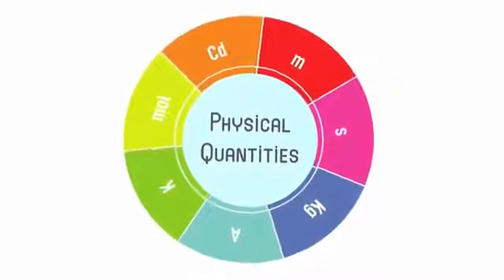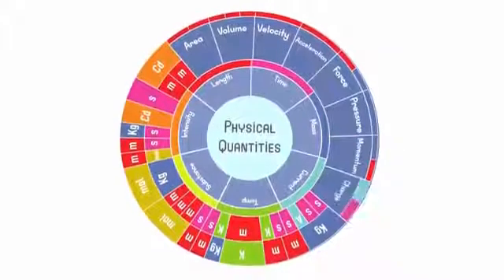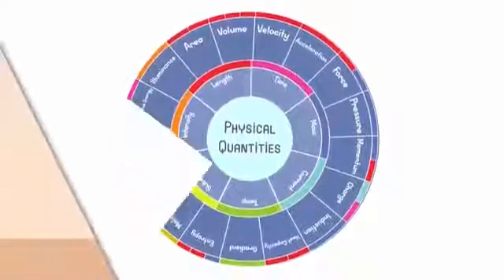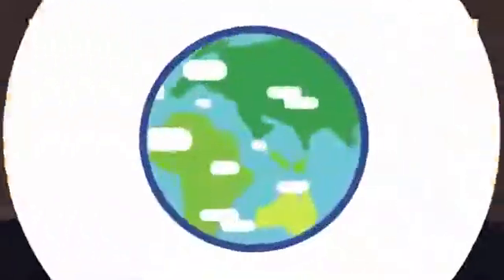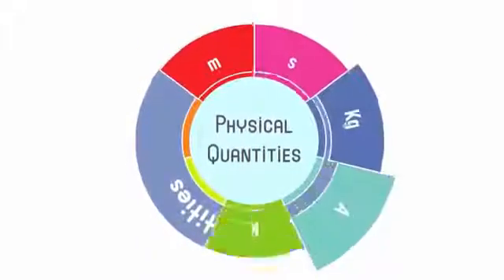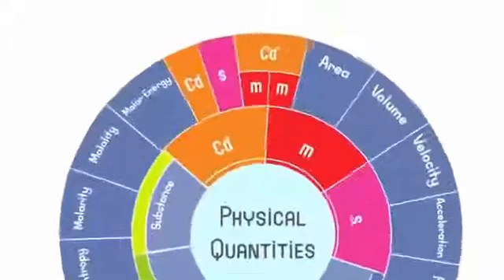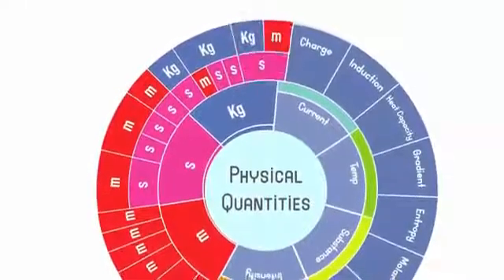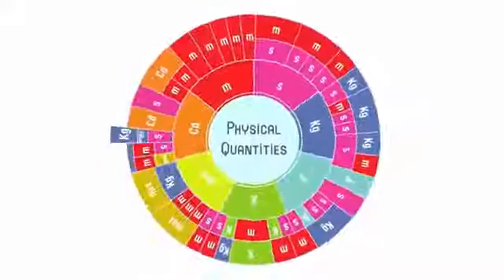CLASS 8 - PHYSICS -Lesson 2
reference